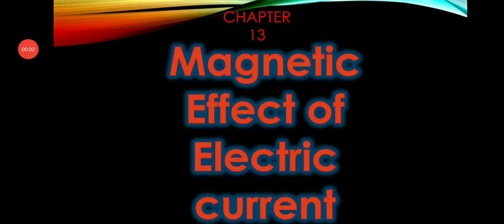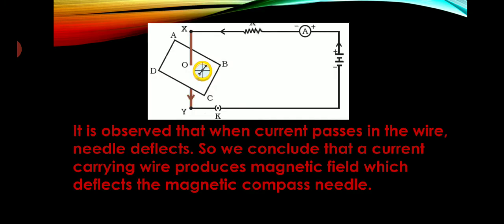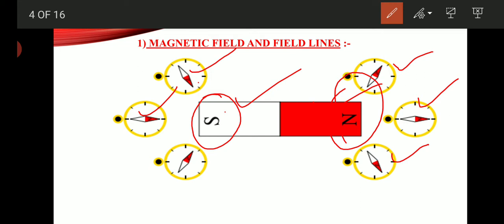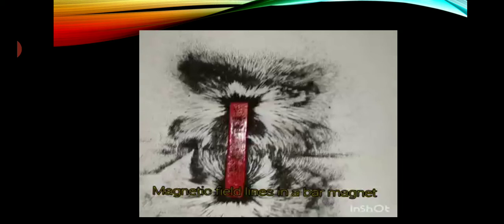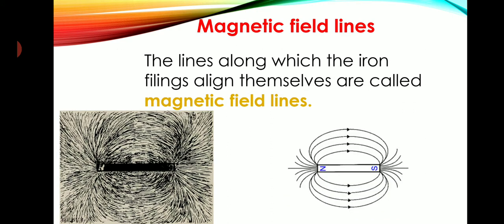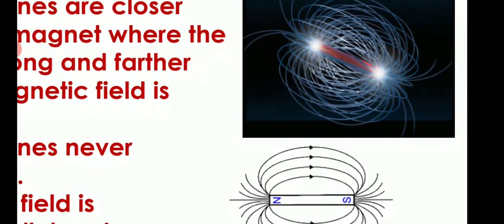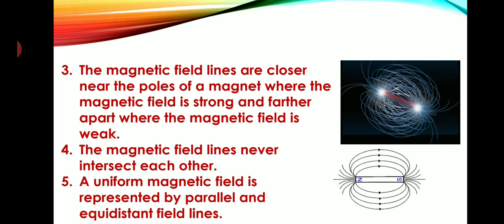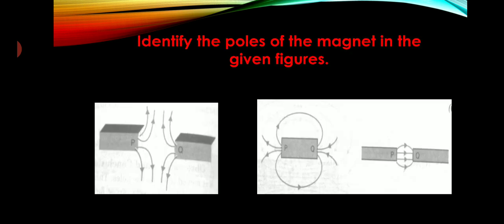Magnetic effect of electric current (part 1)